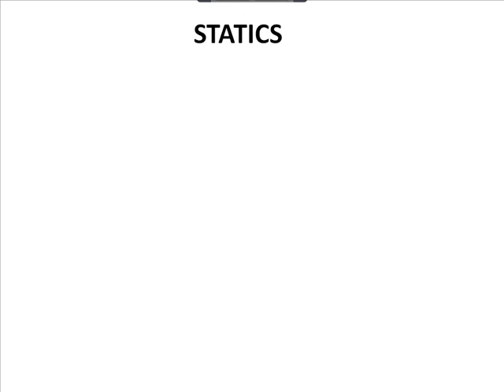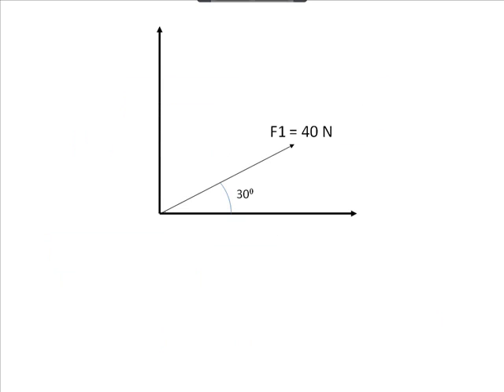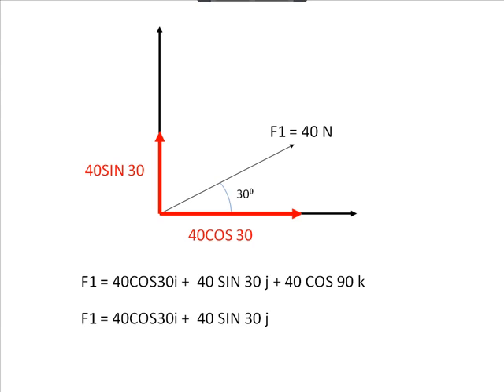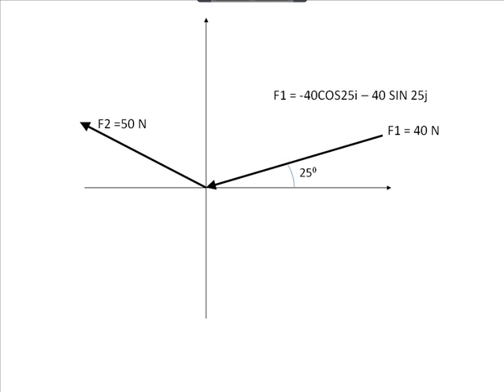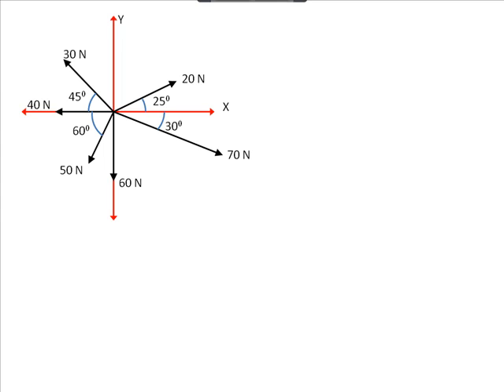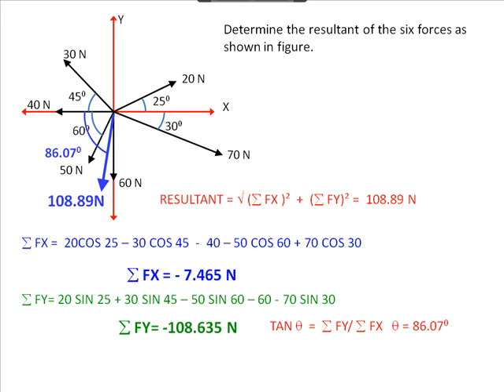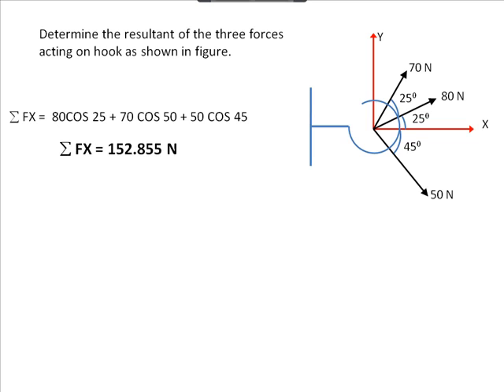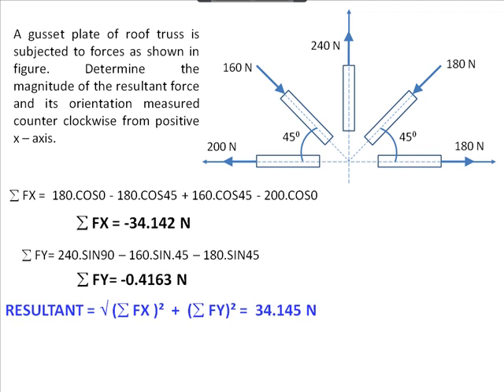mechanics tutorial | concourrent forcess| finding Resultant part 1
mechanics tutorial |  finding Resultant part 1